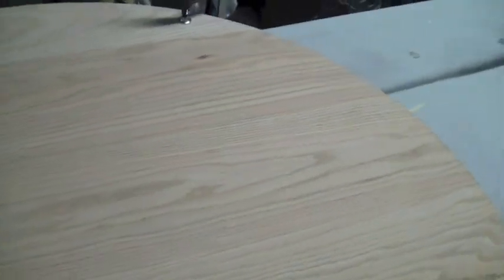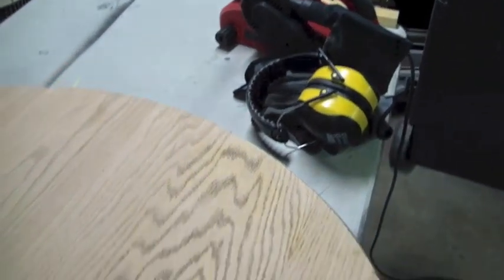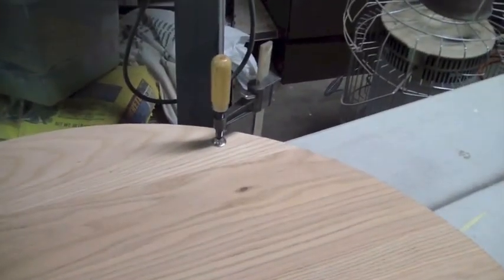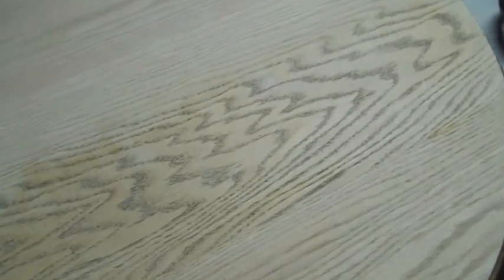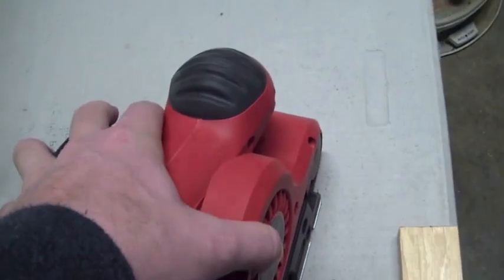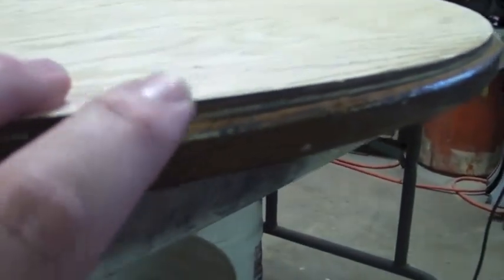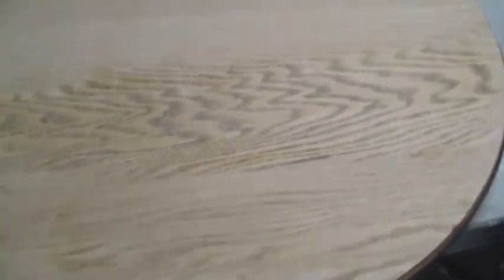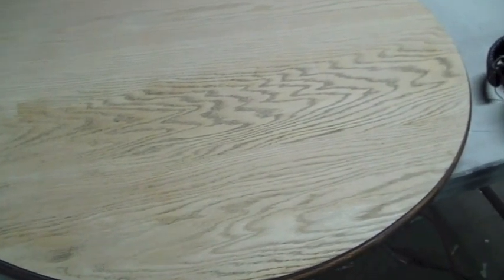DIY Old Table Refinishing Idiots Guide to WoodWorking Pt 2